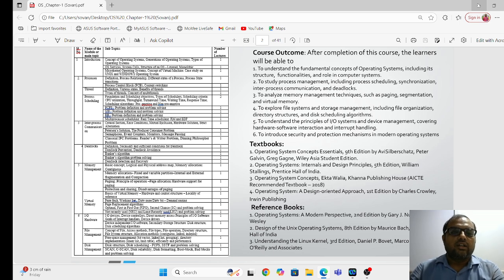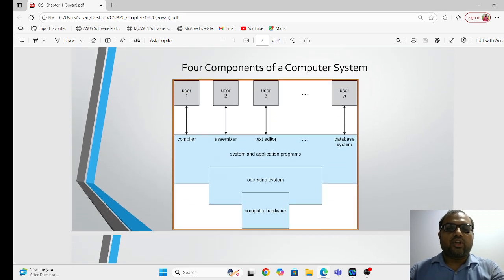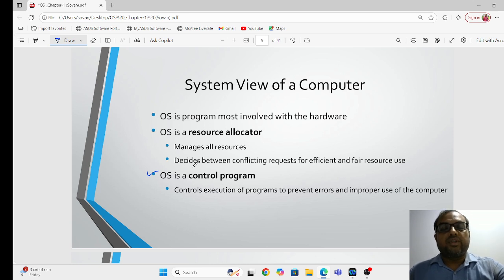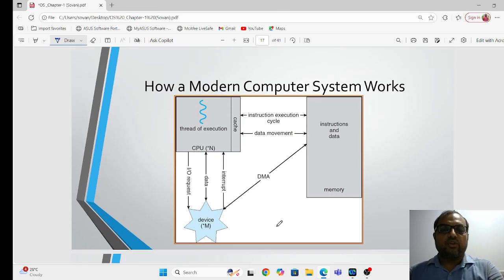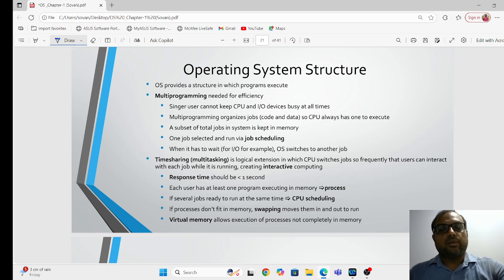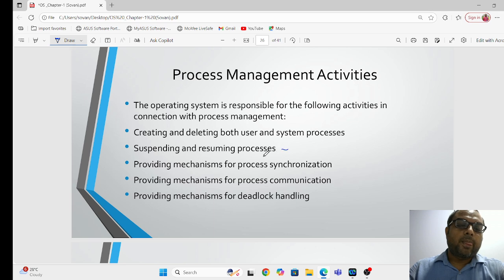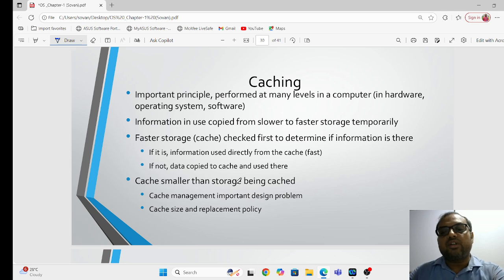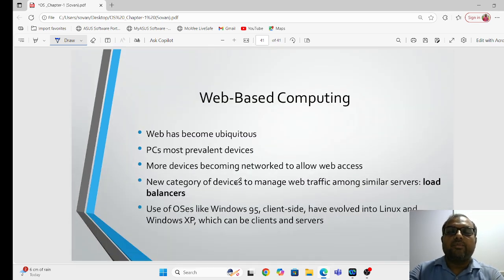Lec 1 - Module 1.1 : Introduction of Operating System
In this lecture, we explore the core concepts of Operating Systems, the software backbone of every computing device. We begin with the basics of computer-system organization and architecture, and then move into how an OS functions through structures, operations, and management systems.

Key areas covered include process management, memory management, storage management, and system-level protection and security. We also touch on distributed systems, special-purpose systems, and various computing environments in the modern world.

Whether you're preparing for exams or just curious about how your computer works behind the scenes, this session will give you a strong foundation in operating system principles.